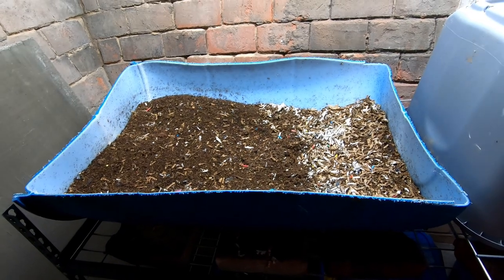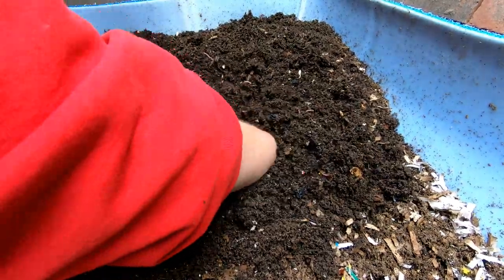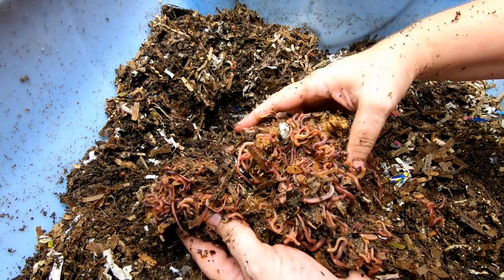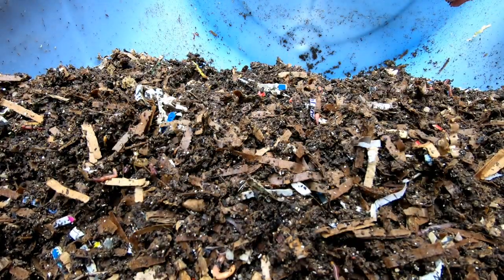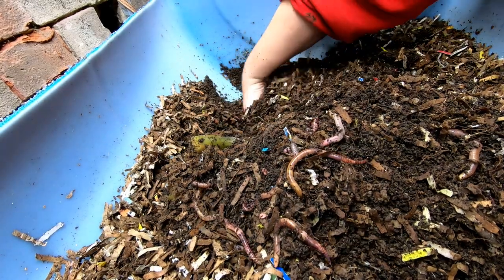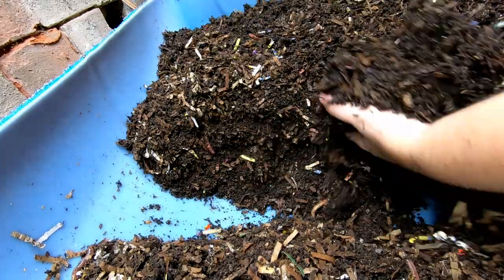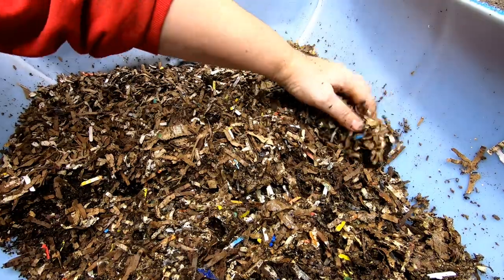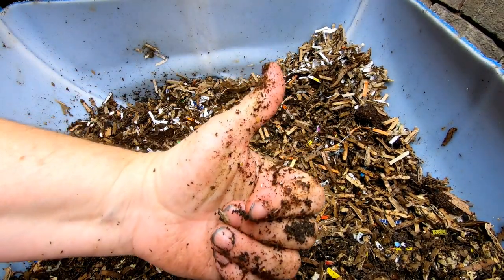EUROPEAN NIGHT CRAWER ONLY BINS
European night crawlers – The Euro Zone!
The first worm bin is from 500 cocoons of ENC from Emily the Crazy Worm Lady in 2019 may.  The last count was 2.5 pounds of worms in that bin.  I have continued this population separately from the other systems to evaluate if they behave or process differently.   I see that the casting are larger, and they do seem to process bedding faster than red and blue worms.
August of 2021 sees another 1-pound addition of European Night Crawlers from Northeast Worms.
The ENC now have their own room.  2 halves of a 55 gallon food grade barrel is now the ENC worm bins.  1 bin is from the cocoon only bins and the other bin is the 1 pound from Northeast worms. They are sitting on industrial shelves propped up with bricks.